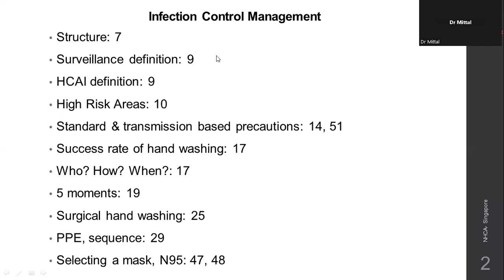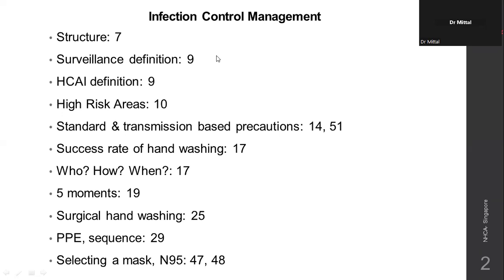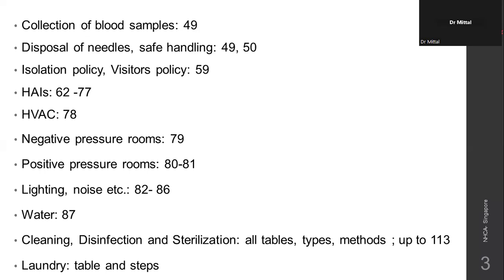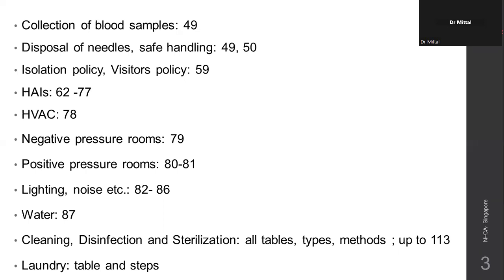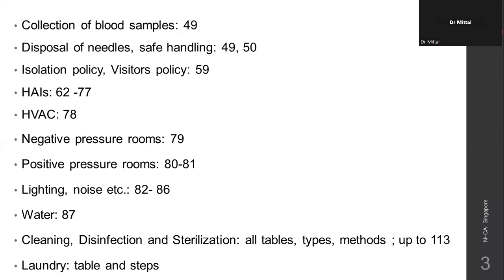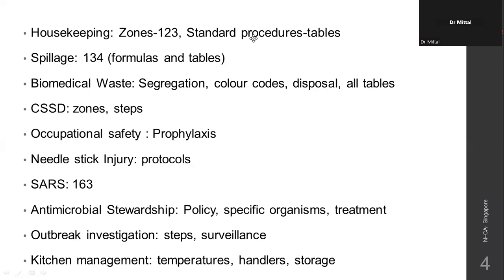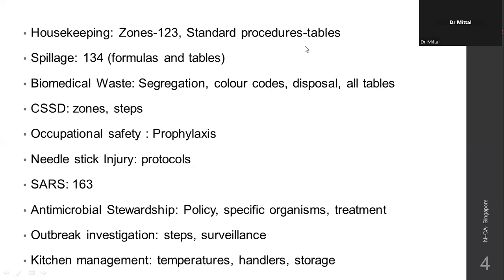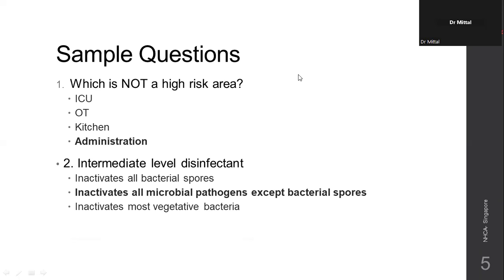ICM Important Topics | September 2024